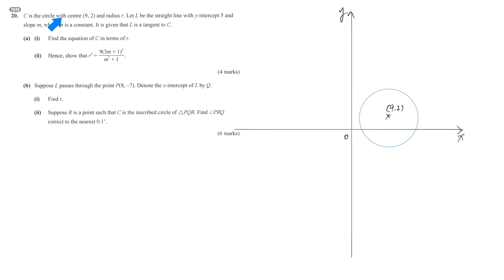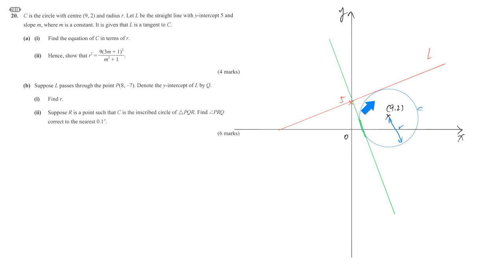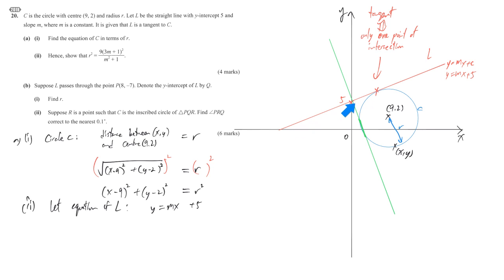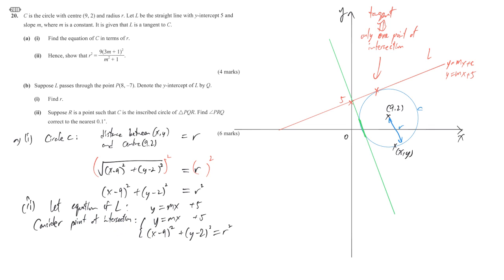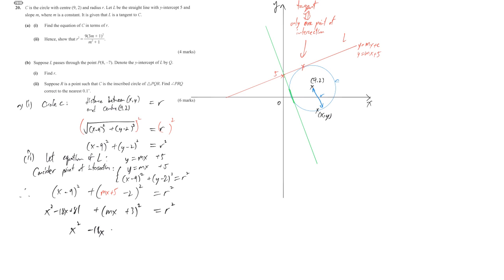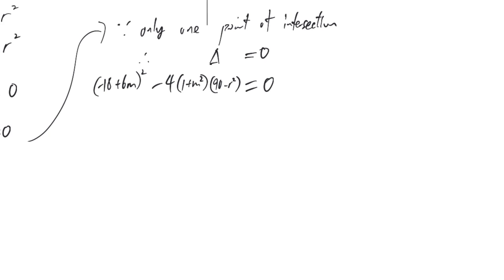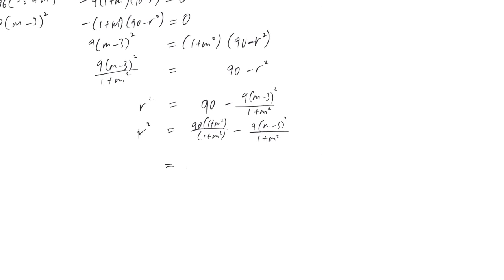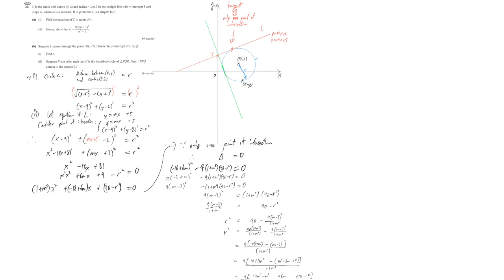DSE maths Llody Mock 1 paper1 20a coordinate geometry circle point of intersection